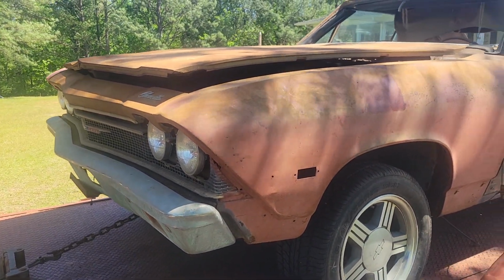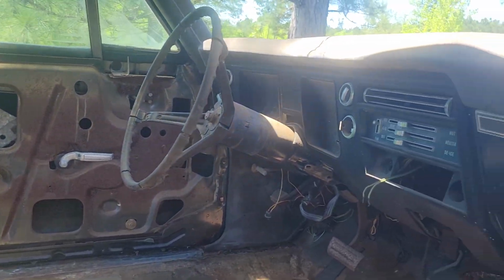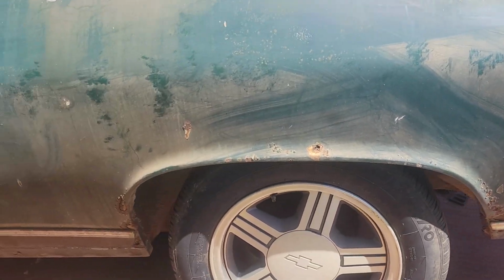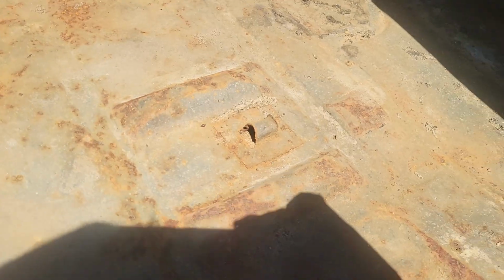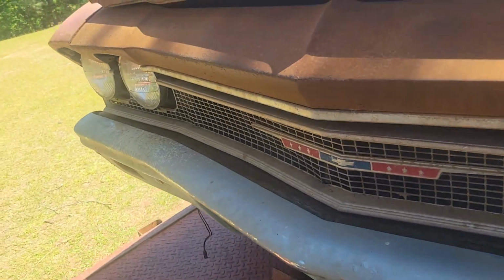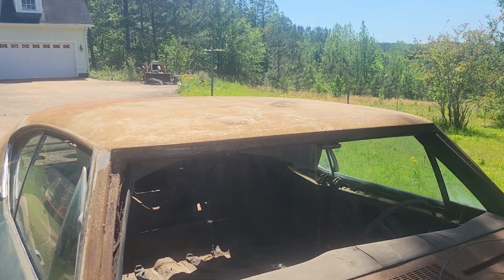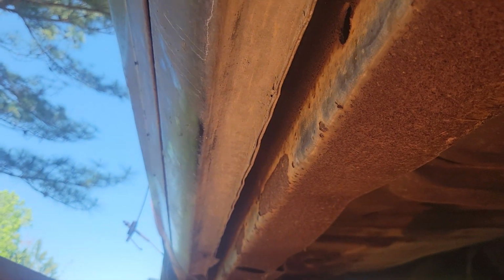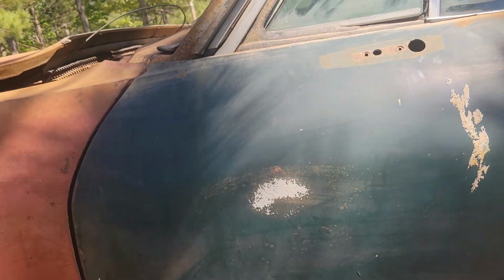1968 SS Chevelle 396 Walk Around Been In A Barn For Over 40 Years !!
Someone Buy This 1968 SS chevelle  !!!